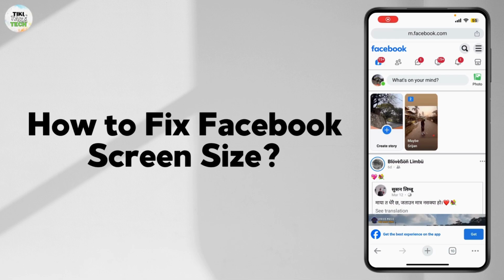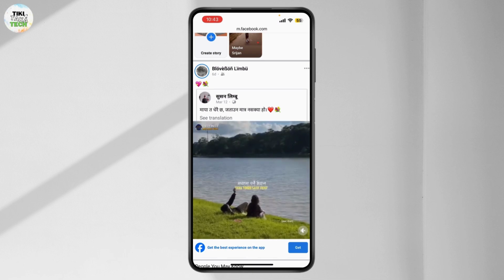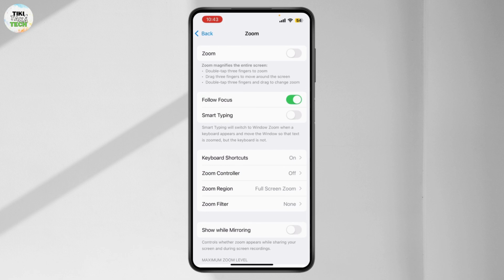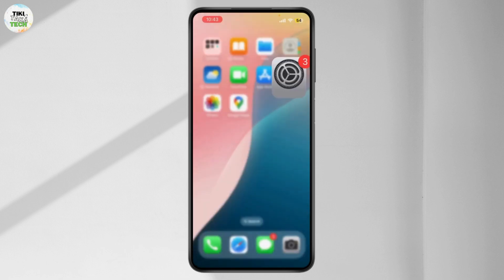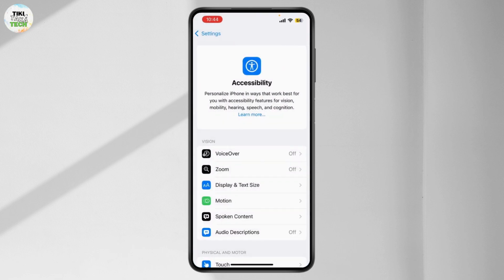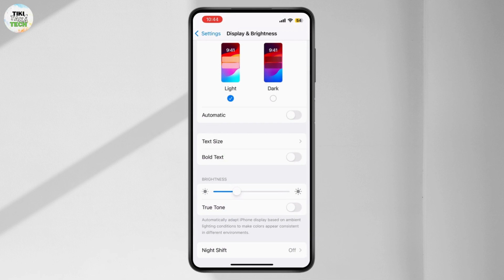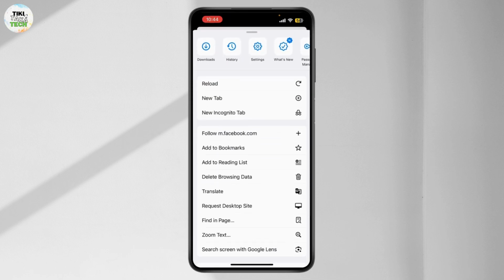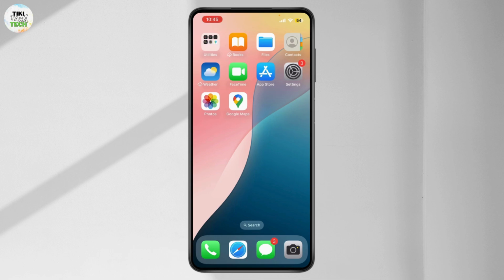How to Fix Facebook Screen Size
How to Fix Facebook Screen Size (2025)! Having trouble with Facebook's screen size appearing too big or too small? This video will guide you through the steps to adjust Facebook’s display size on your device quickly and easily. Whether you're asking, "How do I fix my Facebook screen size?" or need help resizing Facebook on your phone or computer, this tutorial has you covered. Learn how to zoom in, zoom out, and reset Facebook’s screen size for the best viewing experience. Watch now to fix your Facebook display today!

Timestamps:

00:00 How to Fix Facebook Screen Size
00:10 How Do I Adjust Facebook Display Size?